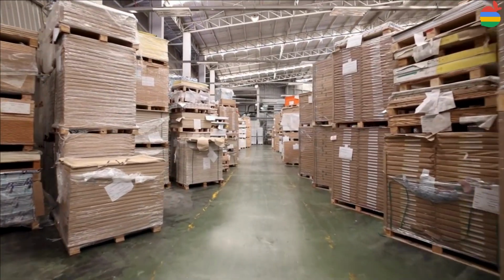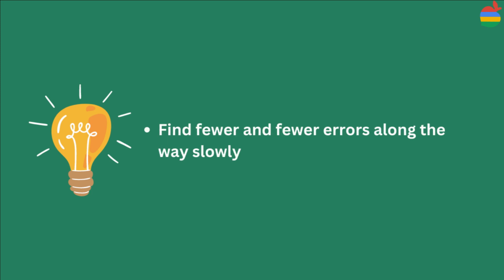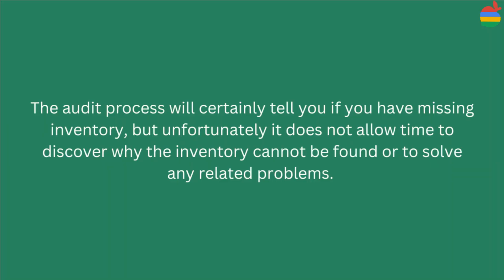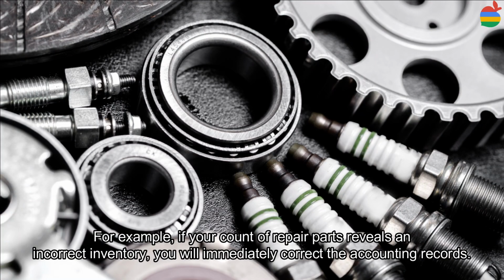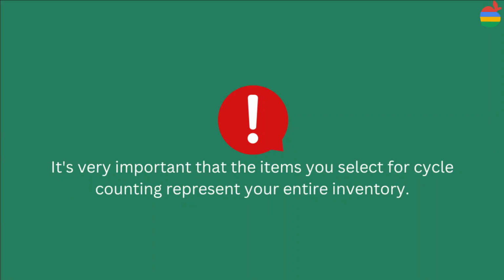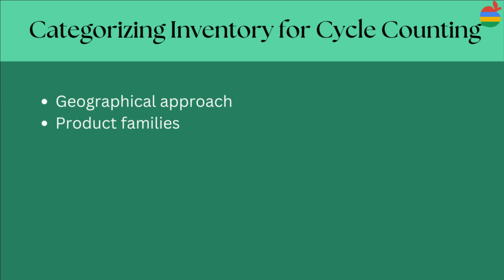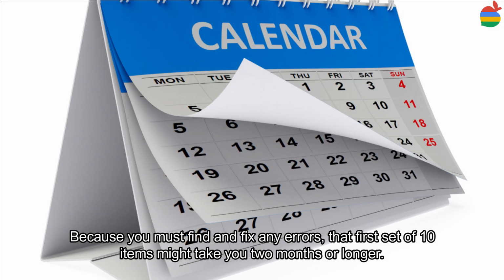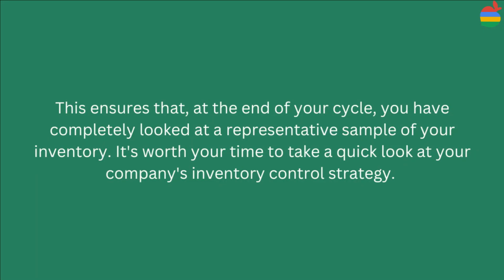The important of cycle counting | Cycle Counting Explained | What is cycle counting?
Timestamp:
00:00 - Intro
00:36 - Annual Inventory Audit
02:06 - Cycle Counting
03:27 - Items to Include
03:43 - Categorizing Inventory
04:34 - Cycle Counting Example